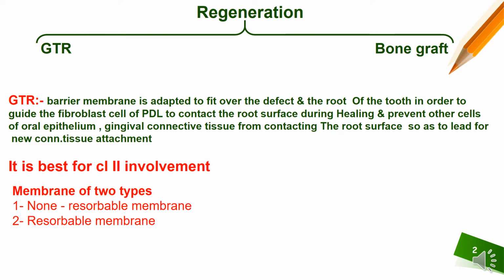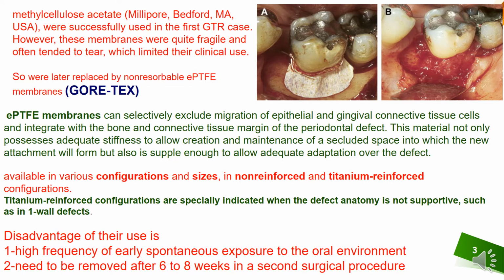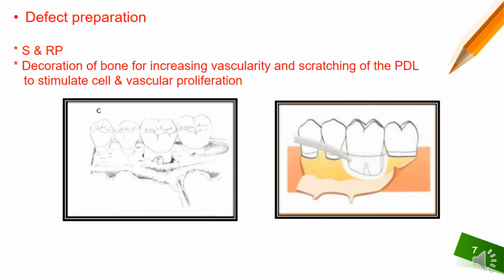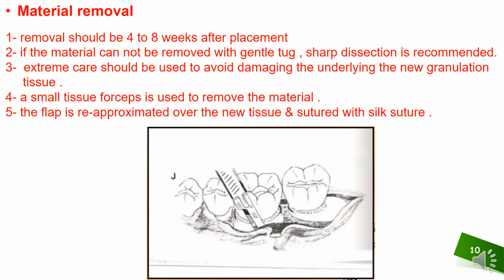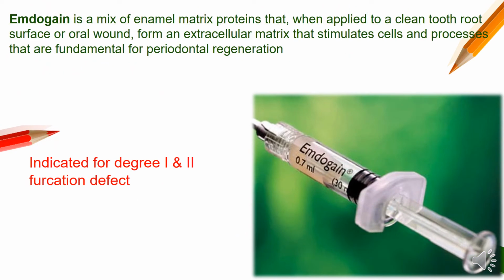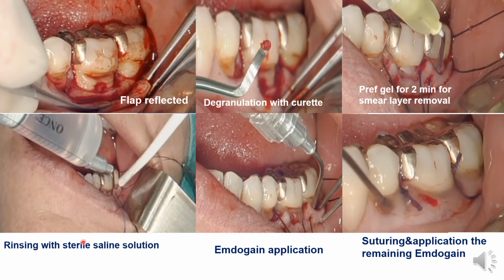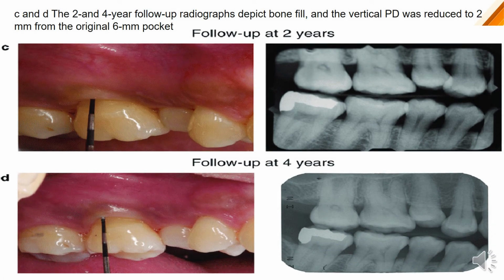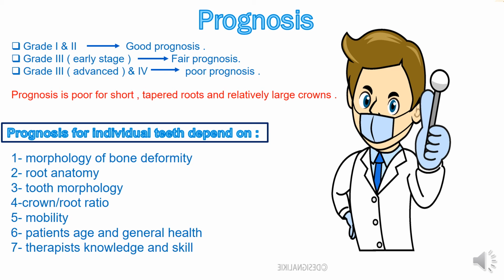furcation involvement safa ali part 3